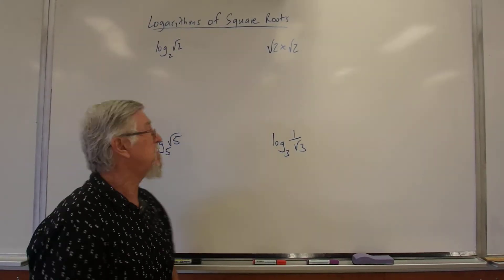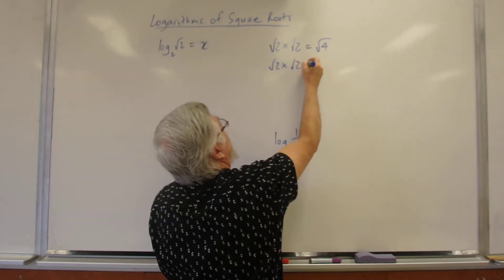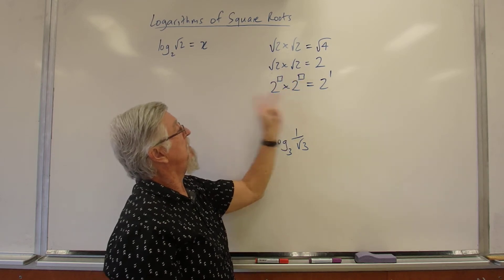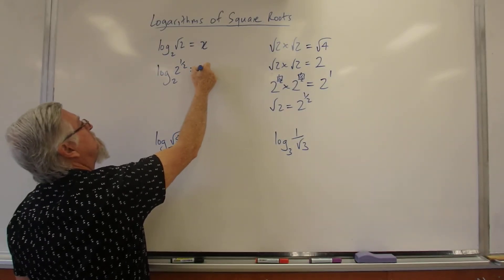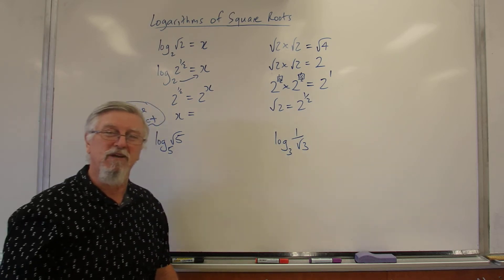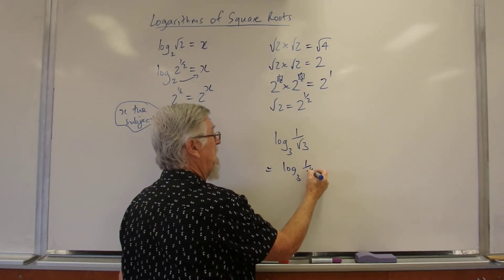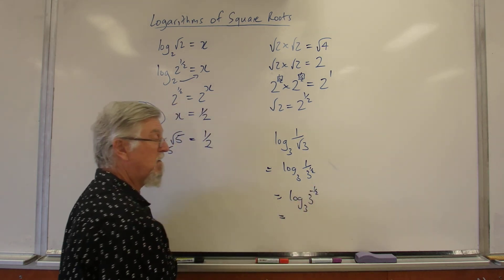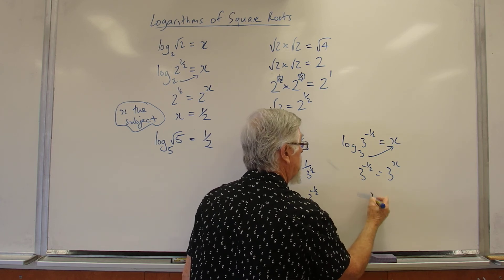Logarithms 06 Logs of Square Roots 10A + 11 Methods / NSW Advanced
This is one of my first videos. Please excuse that I was such a novice at this process and the technology involved.

So many people struggle with Logarithms (Logs). This shows some simple ways of thinking that I use to help people understand and use logs. In Australia these are taught in the 10A course and the academic courses in year 11 and 12 – Methods and Specialist in Western Australia.